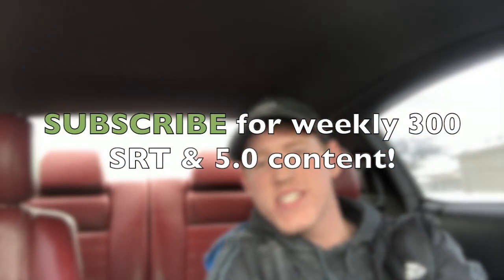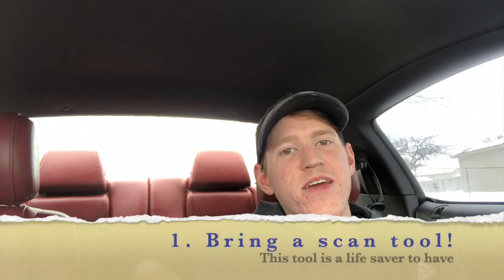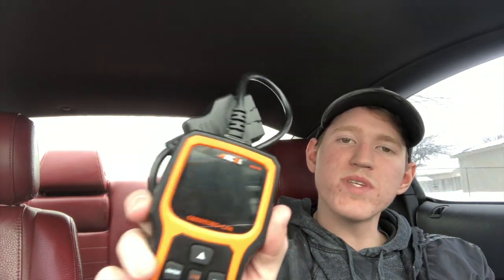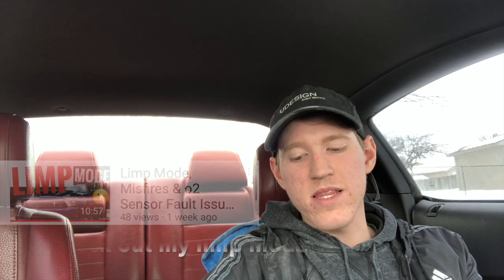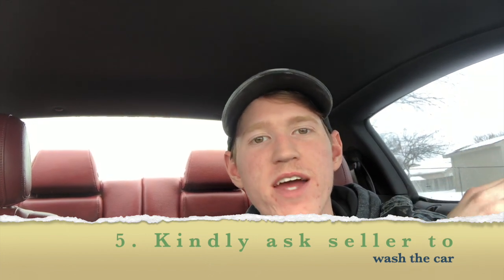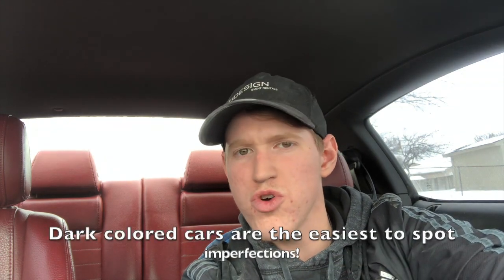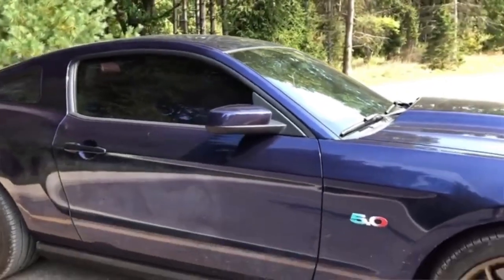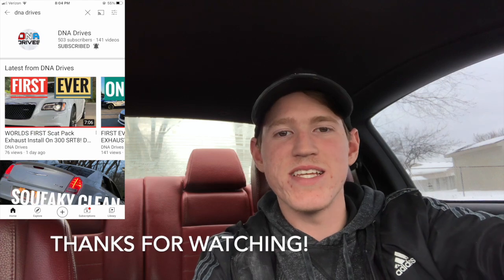5 Crucial Mistakes I Made Buying My Mustang 5.0 | I Wish I Knew These Things! Watch Before Buying!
Video Chapters:
(0:00) Intro
(0:41) BRING BACK THE 300SRT!
(1:22) #1
(3:06) #2
(4:24) #3
(5:06) #4
(5:56) #5
(8:23) Thank YOU for watching!

Thank you for taking time out of your day to watch this video! I want to hear from YOU! What do you think about the Mustang 5.0?

• 1986 Jeep Grand Wagoneer AMC 360 project 😋